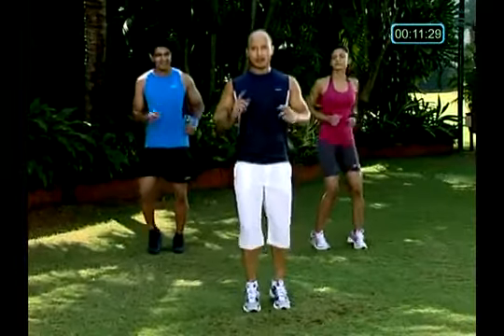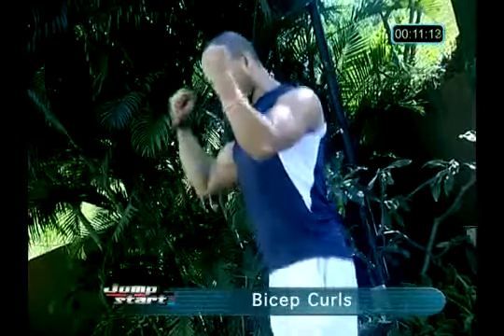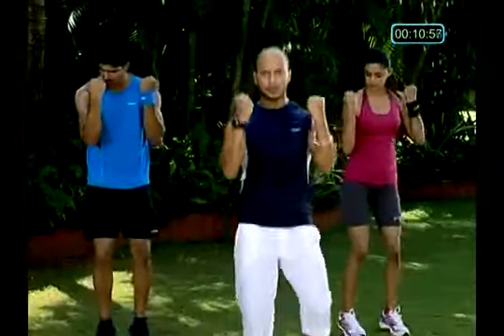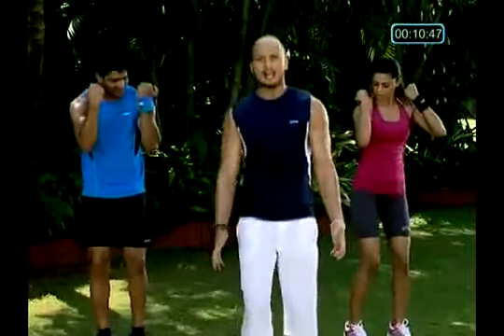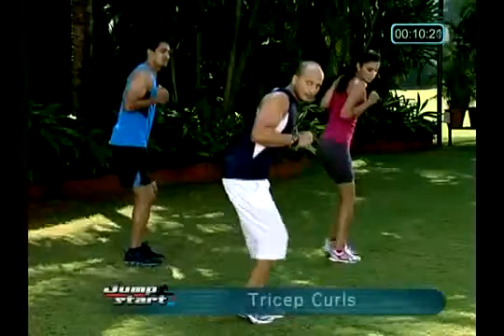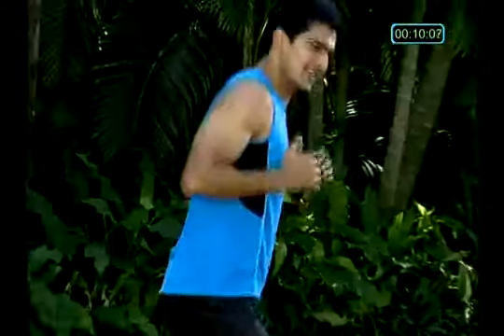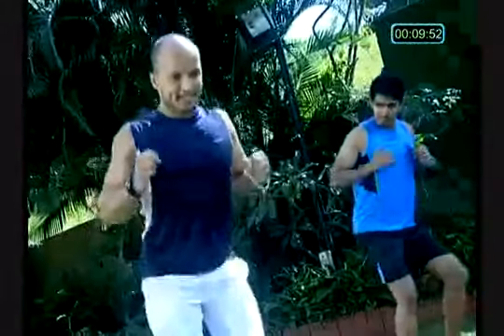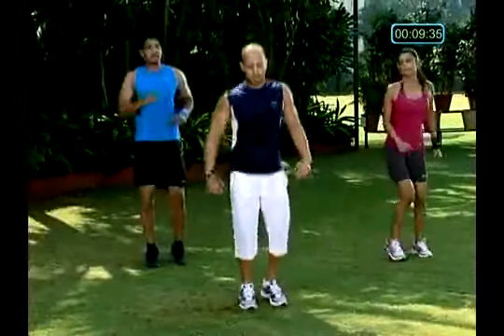Bicep & Tricep Workout | Jump Start - Bicep & Tricep Curls | Kunal Sharma | Times Music Spiritual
Times Music Spiritual presents Bicep & Tricep Curls Workout by Kunal Sharma.

Source : Jumpstart
Artist : Kunal Sharma
Category : Workout
Type : Toning
Weights : No
Benefits : Arms